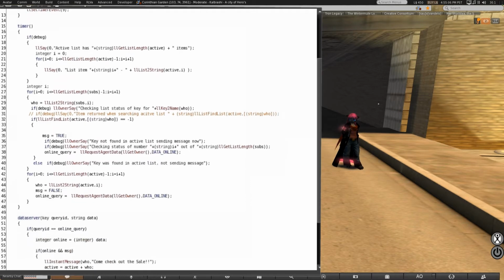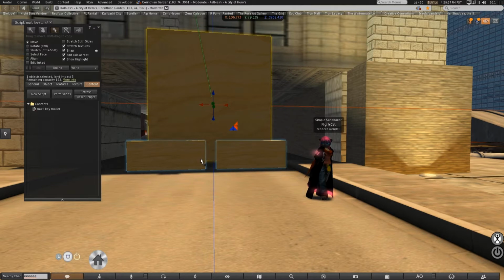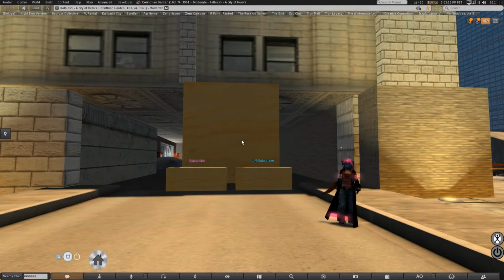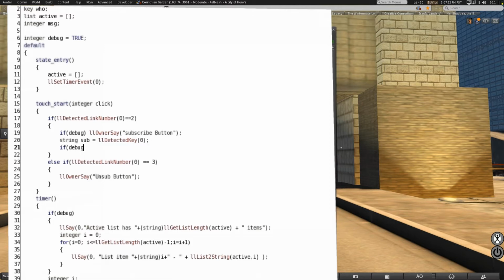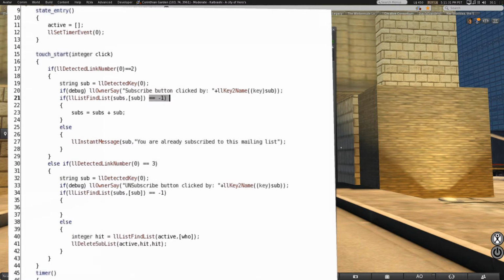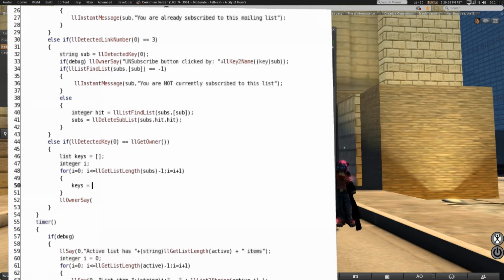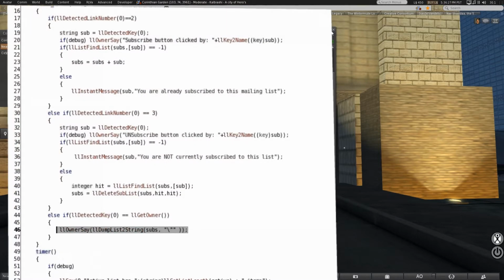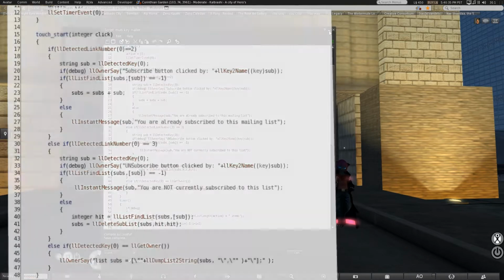Learn Linden Scripting Language (LSL) #46 - Mailers Pt II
AND fix three mistakes I made in last weeks video (the last one is towards the end)